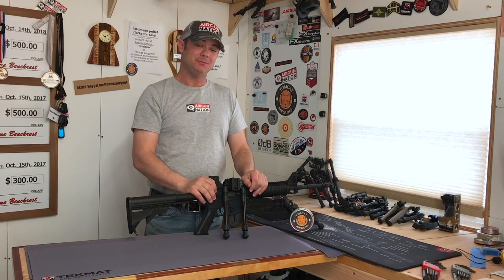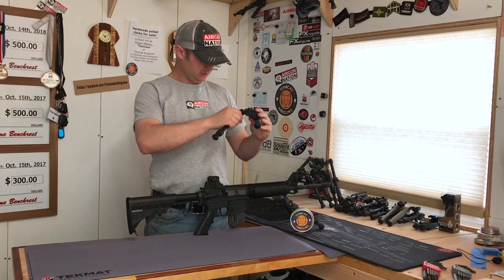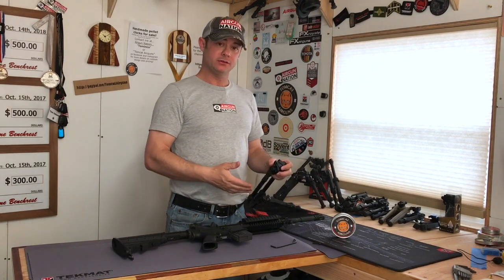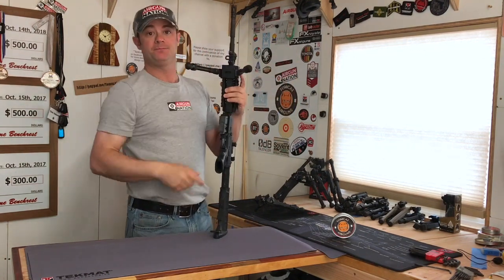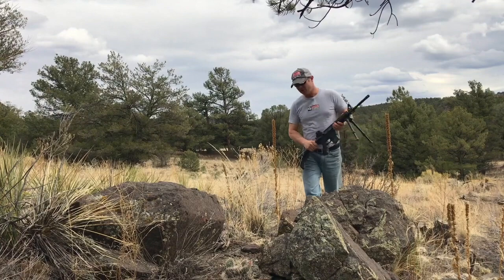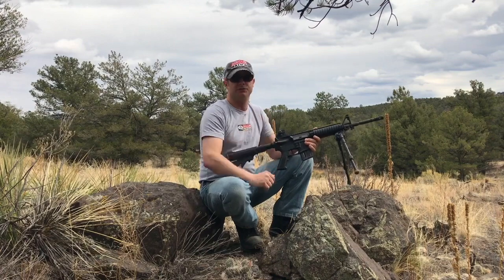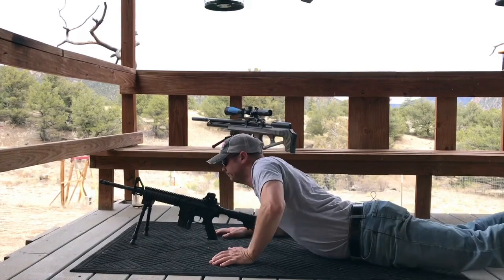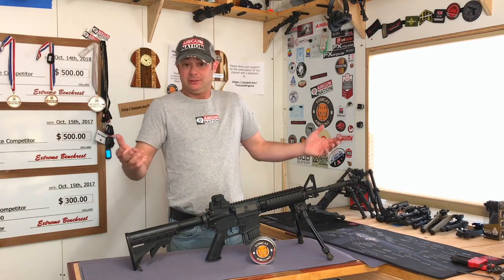Swagger Bipod review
This video is about the Swagger bipod. It is a very unique design the lends itself to being versatile and easy to use fun the hunting world.
Check them out at Swaggerbipod.com

If you'd like to show your thanks for this video please feel free to send a donation
All donations go directly towards the maintenance and continuation of this channel! Thank you for the support!